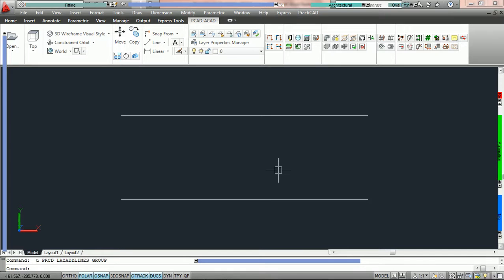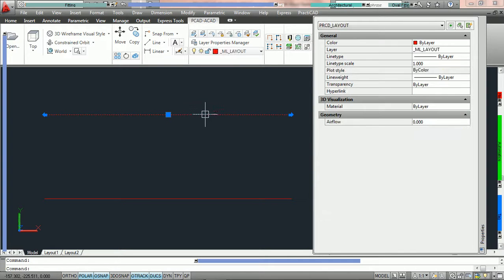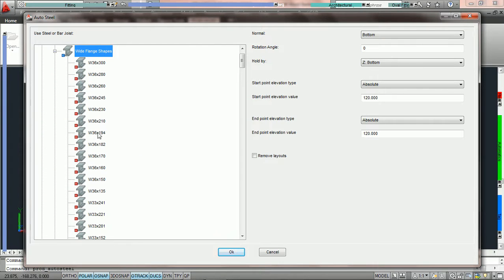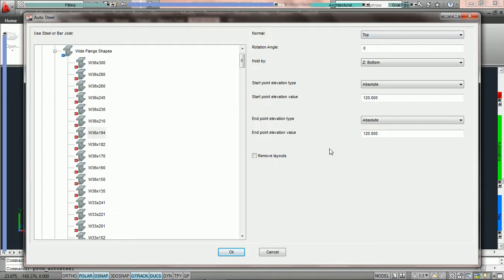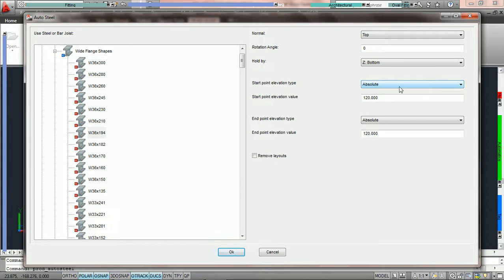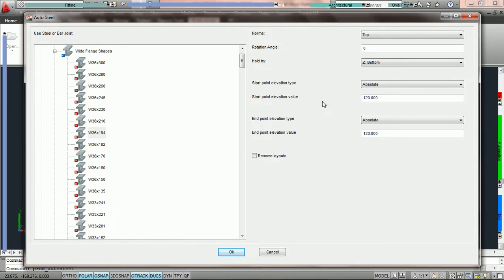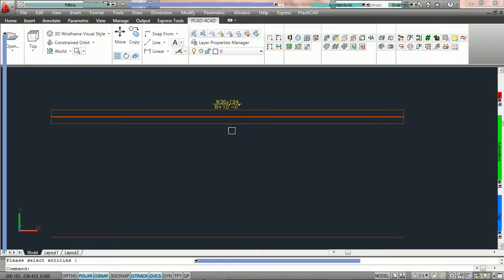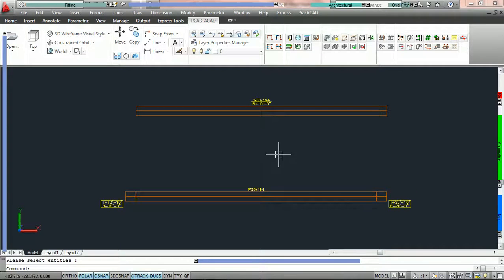08 157 How to Use AutoSteel